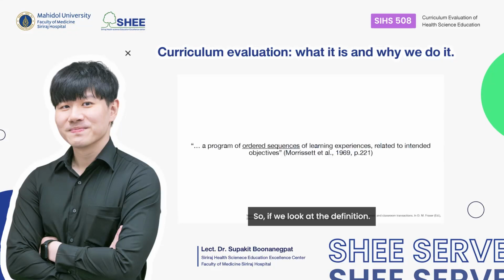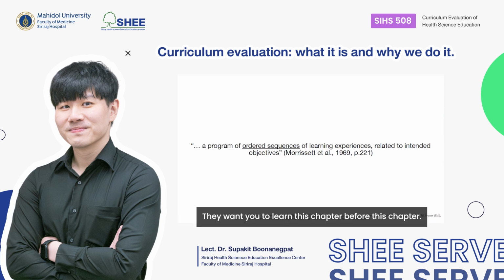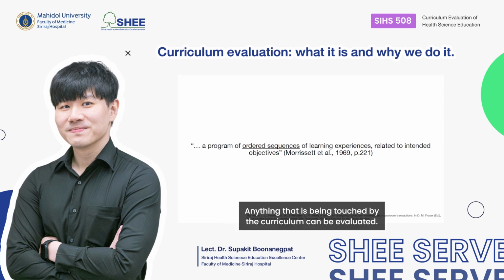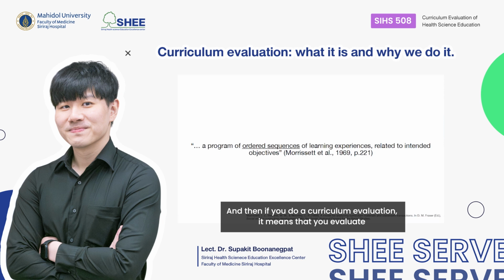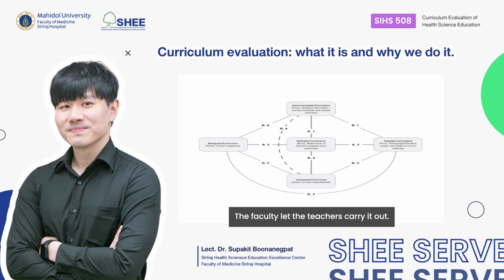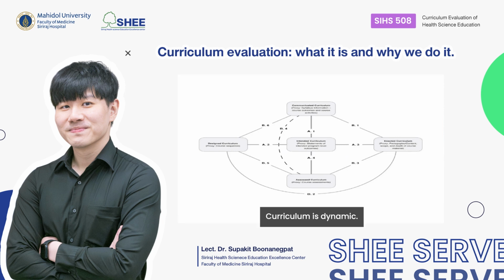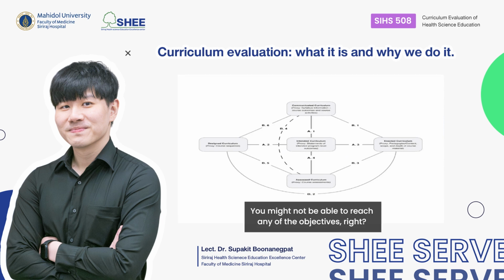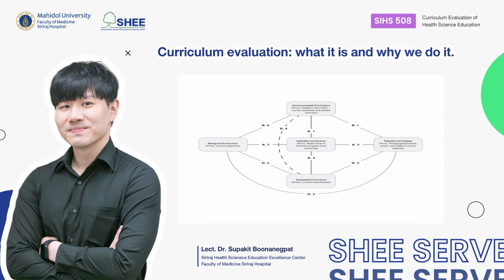[SHEE Serve] Curriculum evaluation: what it is and why we do it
What and why do we need to evaluate the curriculum?
👨‍🏫 Lecturer: Dr.Supakit Boonanegpat

📌 This video is part of the course: SIHS 508 - Curriculum Evaluation of Health Science Education

📅 SIHS 508 is open for registration in Semester 2/2025!

ศูนย์ความเป็นเลิศด้านการศึกษาวิทยาศาสตร์สุขภาพ (ศศว)
คณะแพทยศาสตร์ศิริราชพยาบาล มหาวิทยาลัยมหิดล
เลขที่ 2 ถนนวังหลัง แขวงศิริราช เขตบางกอกน้อย กทม. 10700